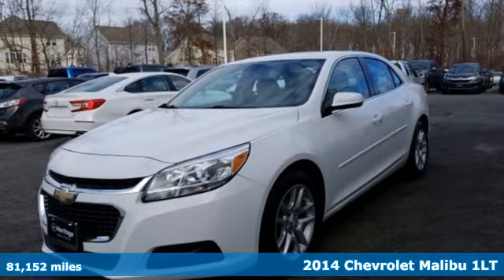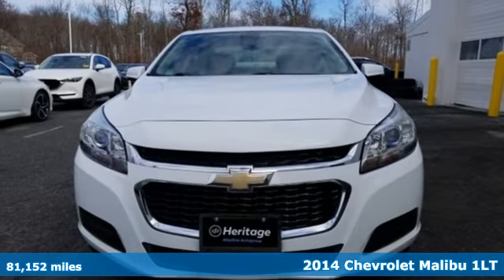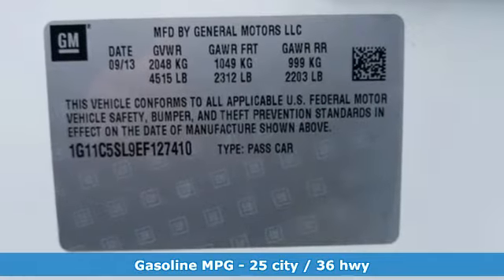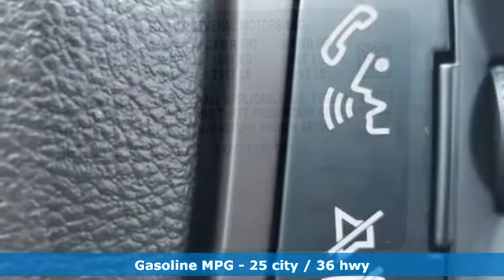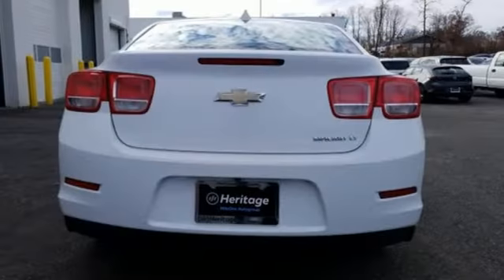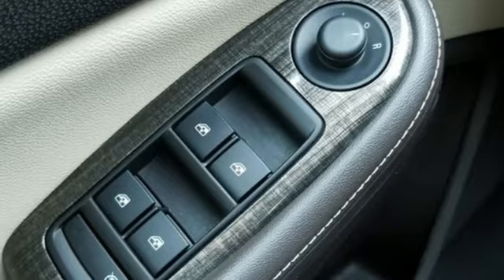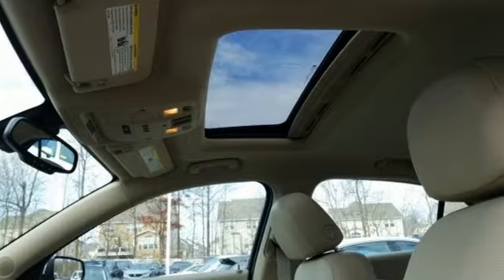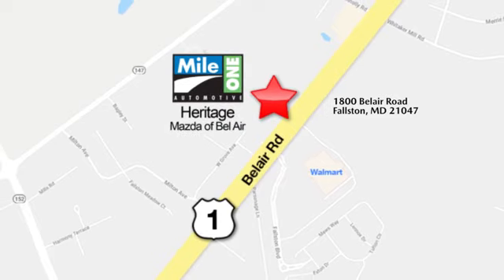2014 Chevrolet Malibu Baltimore MD Bel-Air, MD FU127410 - SOLD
Year: 2014
Make: Chevrolet
Model: Malibu
Trim: LT
Engine: ECOTEC 2.5L I4 DGI DOHC VVT
Transmission: 6-Speed Automatic Electronic with Overdrive
Color: White
Interior: Cashmere/Light Neutral
Mileage: 81152
Stock #: FU127410
VIN: 1G11C5SL9EF127410
JUST ARRIVED. PENDING INSPECTION.br**12 MO/ 12000 MILE WARRANTY**br**CLEAN CAR FAX**br**MOON ROOF**br**ALLOY WHEELS**br**REAR CAMERA**br**PWR SEAT**br**REMOTE START**brbrbrbrbrbrbr Clean CARFAX. 2014 Chevrolet Malibu LT 1LT FWD 6-Speed Automatic Electronic with Overdrive ECOTEC 2.5L I4 DGI DOHC VVTbrbrRecent Arrival! 25/36 City/Highway MPGbrbrAwards:br * JD Power Dependability Study * 2014 IIHS Top Safety Pick+ with optional front crash prevention * 2014 IIHS Top Safety Pick+ * 2014 KBB.com Brand Image AwardsbrReviews:br * If you are looking for an unpretentious family sedan that is laudably quiet and comfortable, the Malibu deserves a test drive. Source: KBB.combr * Upscale interior design; composed and comfortable ride; high fuel economy from 2.4- and 2.5-liter engines; strong turbocharged engine; excellent crash test scores. Source: Edmundsbr * The 2014 Malibu pulled it off in more ways than one. A perfect balance of attractive styling, smart technology and fuel efficiency with EPA est. 36 MPG hwy, all built into a confident driving experience. The enhanced front-end appearance draws you in. Swept-back headlamps aid aerodynamics and a more prominent grille accented in chrome boasts wider openings for improved cooling. Let your eyes follow the bold lines that are as aerodynamic as they are stunning. There's no question Malibu has married style and engineering in a way that will attract your heart and flatter your mind. Aero-optimized rounded corners, taillamps and side mirrors allow the car to effortlessly slice through the air. Aerodynamic details guide airflow seamlessly around the vehicle body to help increase fuel efficiency by decreasing resistance. The power starts at the heart of the vehicle through the all-new ECOTEC 2.5L four cylinder engine with direct injection and 196hp (LS, LT and LTZ) or opt for the available 259hp turbocharged engine with 295lb.-ft. of torque. It's all the fun without extra fill-ups, thanks to 30 MPG HWY. While maintaining its sophisticated dual-cockpit design, the sport-sculpted seats allow for long-distance comfort. In addition to premium comfort, storage options have been enhanced to provide even more roominess for your practical needs. The easily accessible storage includes an area behind the available 7" diagonal color touch-screen. Available Chevrolet MyLink allows you to customize the system to best fit your needs. Make phone calls, select radio stations, choose music from your mobile device and more through voice command, touch-screen, center stack buttons and steering wheel-mounted controls. Take navigation to the next level with on-screen OnStar Navigation. You can step it up another notch with the enhanced Chevrolet MyLink radio with navigation, which includes full navigation features as well as 2-D/3-D maps and points of interest. Source: The Manufacturer Summarybrbrbr*Your additional costs are sales tax, tag and title fees for the state in which the vehicle will be registered, any dealer-installed options (if applicable) and a $299 dealer processing fee (not required by law). Prices are subject to change, and prior sales are excluded from these offers. While every reasonable effort is made to ensure the accuracy of this information, we are not responsible for any errors or omissions contained on these pages. Please verify any information in question with the dealer.

Address:
1800 Belair Road